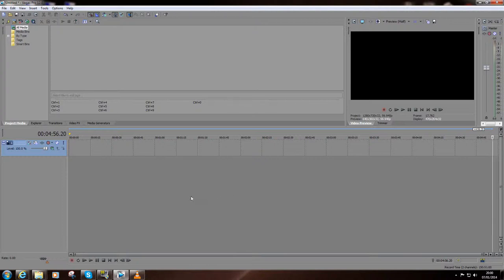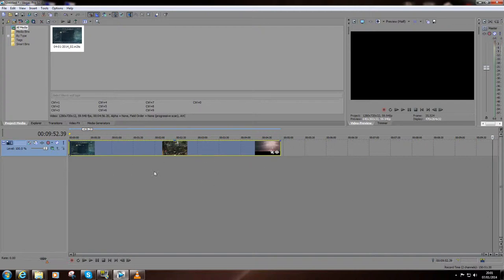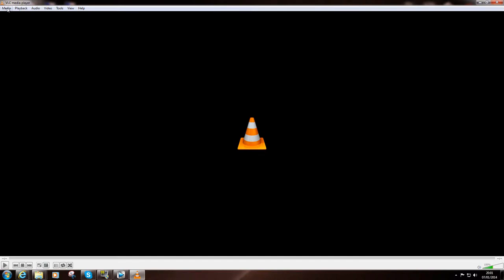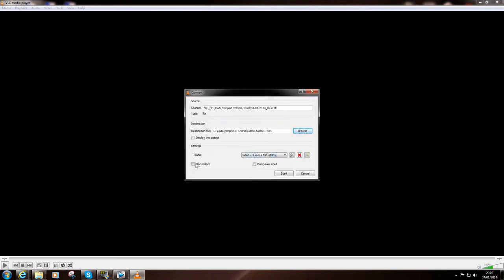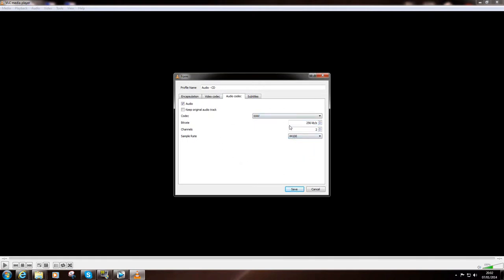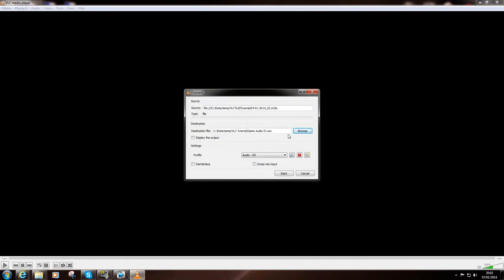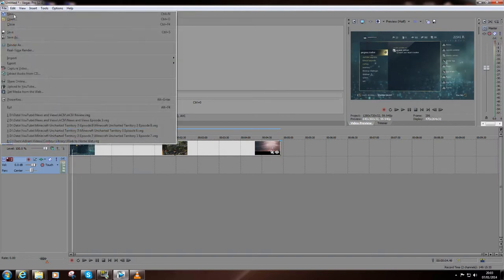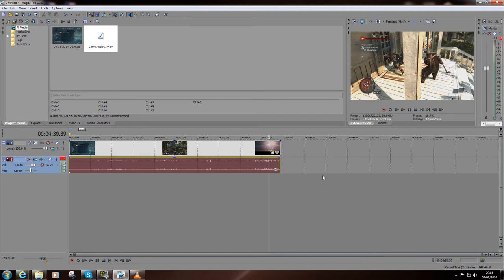Roxio Game Capture HD Pro and Sony Vegas missing audio track problem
I've found a problem with editing the files generated by Roxio Game Capture HD Pro in Sony Vegas 12. When you load the media into Sony Vegas there is no audio track even though there is audio in the file. To get at the audio I use VLC to strip the audio out of the original file and then add it back to Sony Vegas as a second media file.

If you want to discuss this video and would rather not use the Google+ comments please head over to my Subreddit

Captured using Fraps (for a change as it can capture the desktop)
Edited using Sony Vegas Pro 12.0